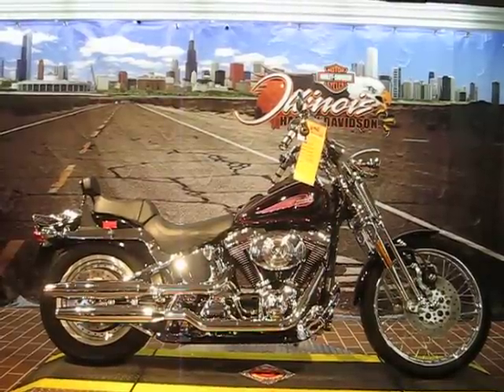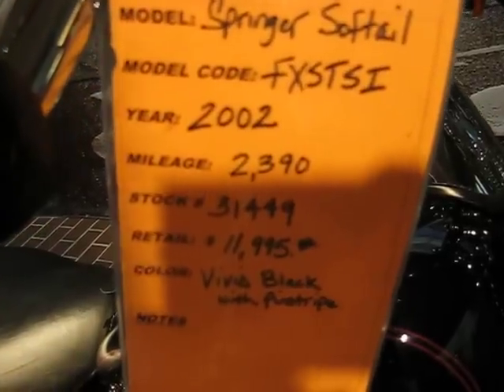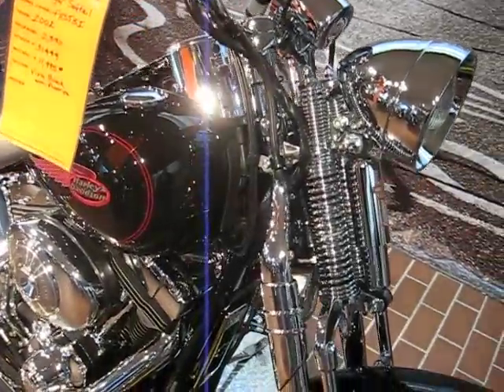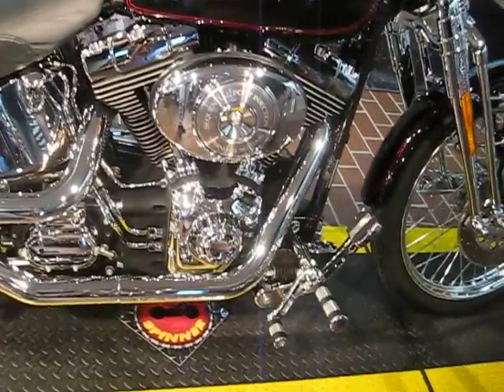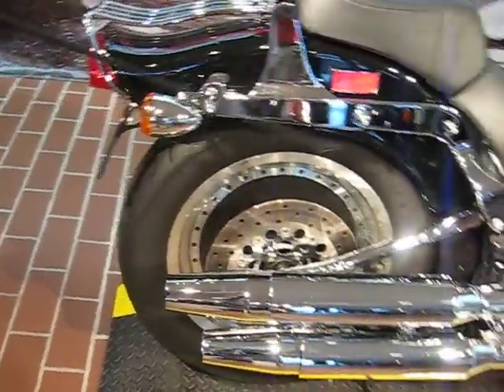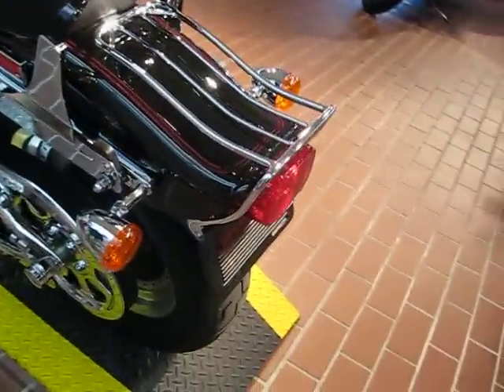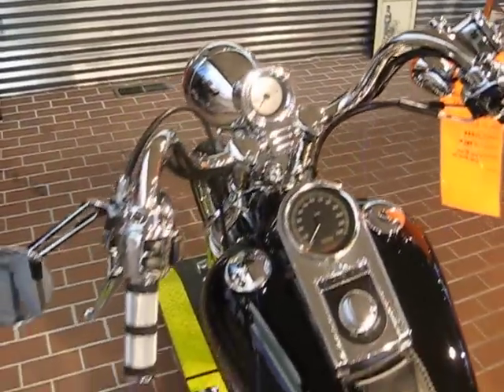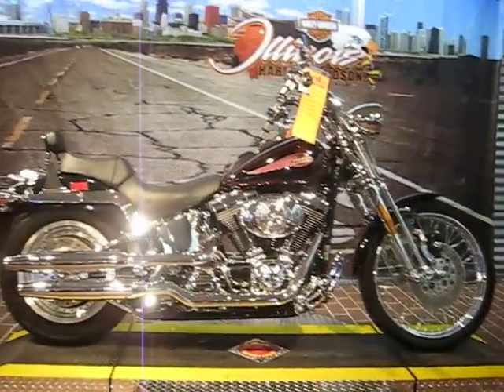2002 Harley-Davidson Springer Softail Vivid Black FXSTSI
Pre-owned 2002 Harley-Davidson motorcycle. Springer Softail Standard, color Vivid Black, cycle number 31449 at Illinois Harley.